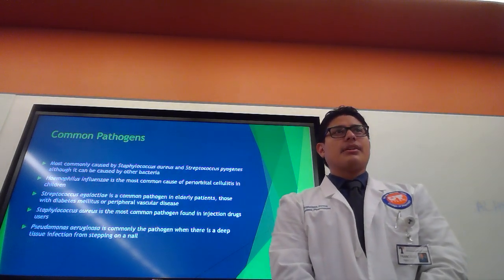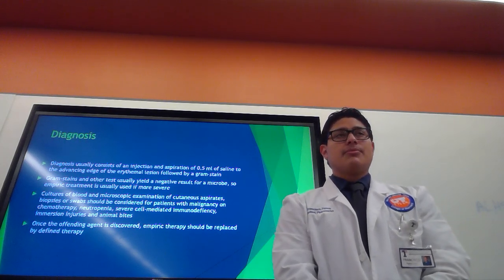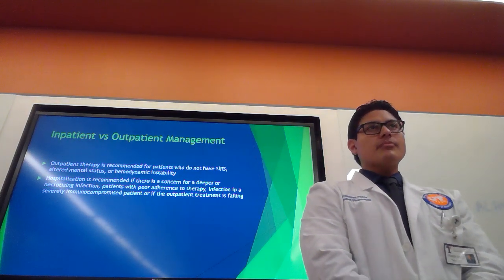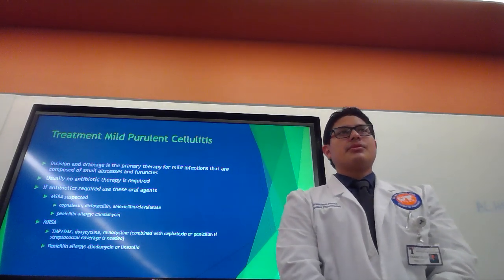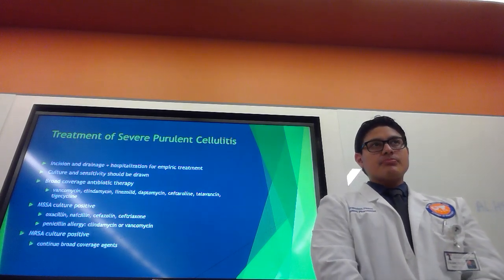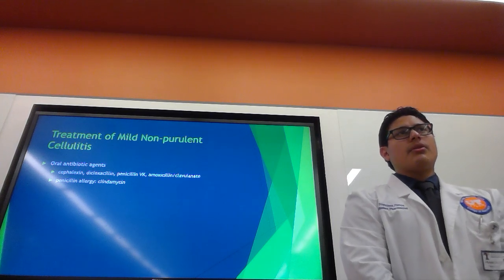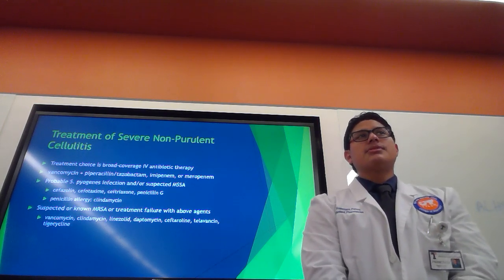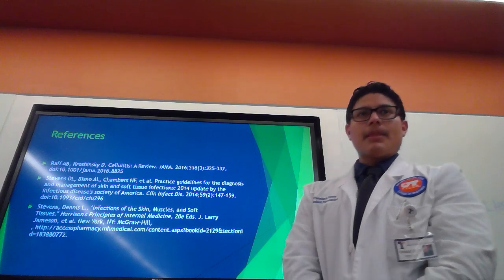Francisco Ponce In-service